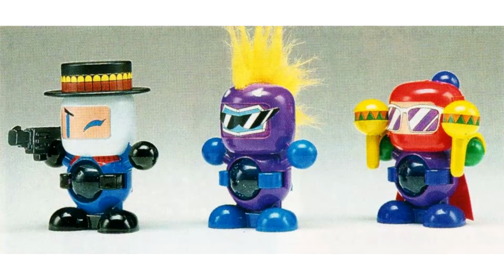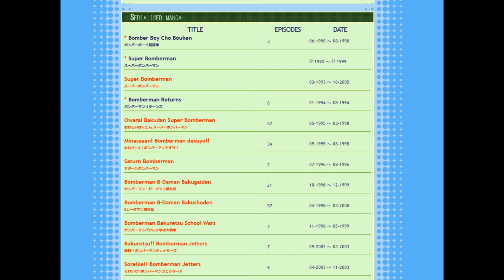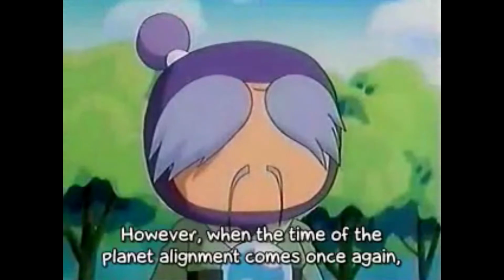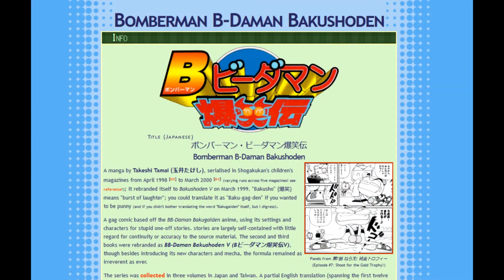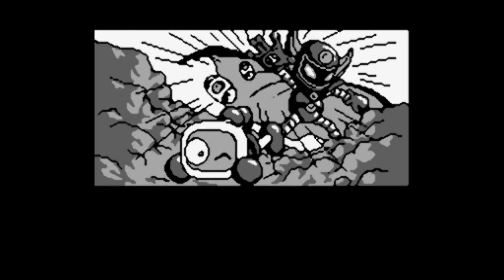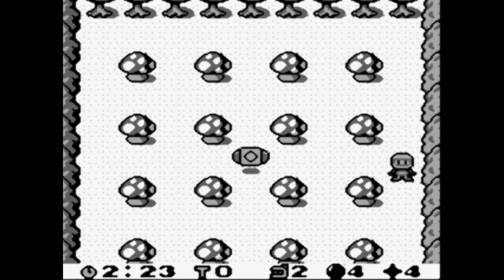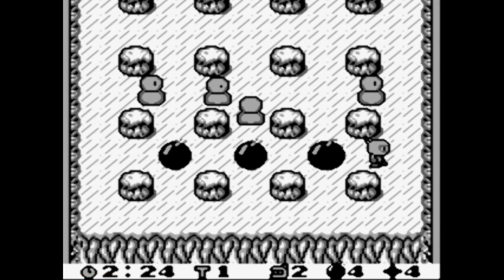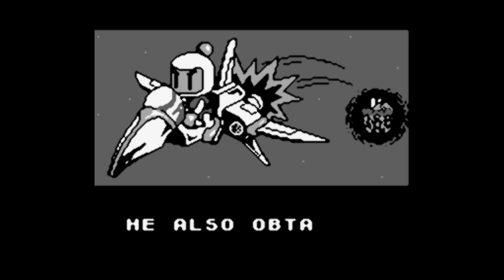A Bomberman Journey - 96/3